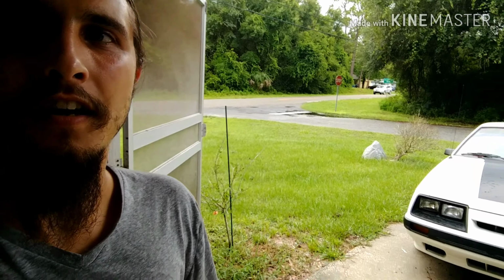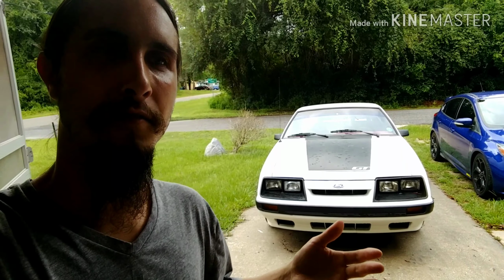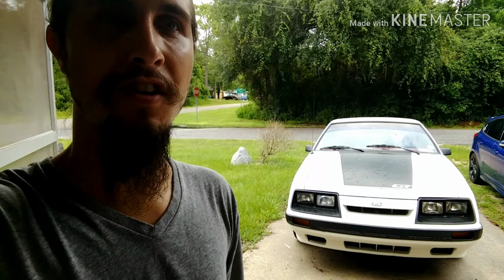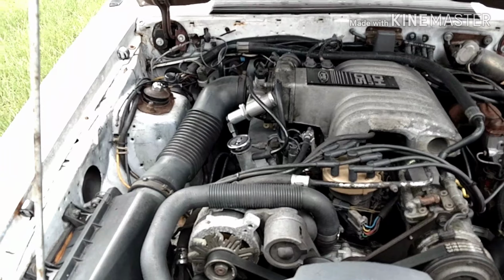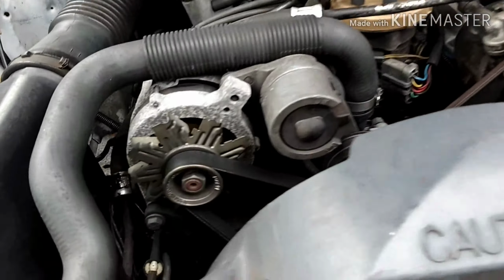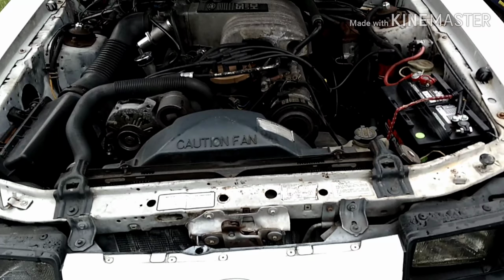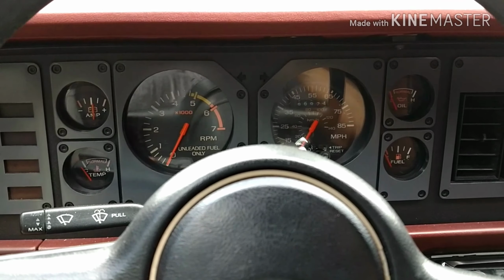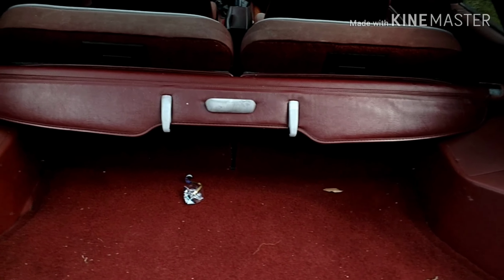1986 Ford Mustang GT build breakdown.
Here is our first build breakdown of Mike's 1986 Ford Mustang GT. We go over some of the features his car has and a general overlay of it.